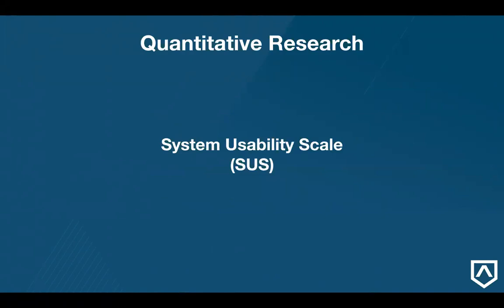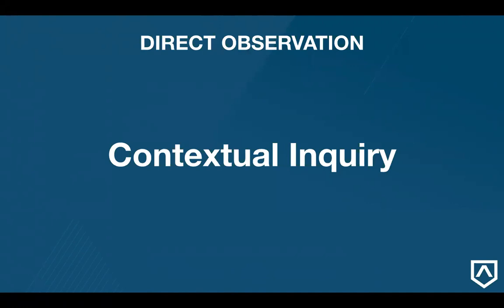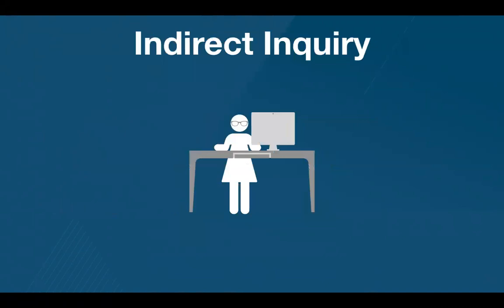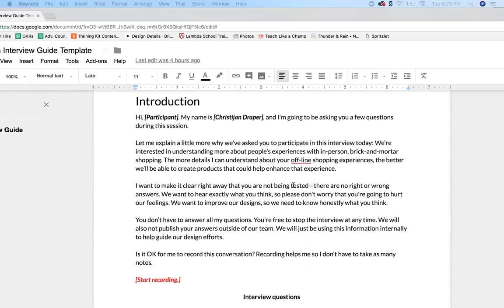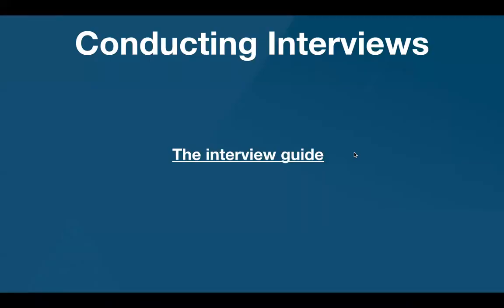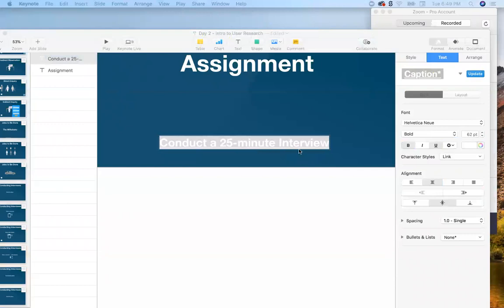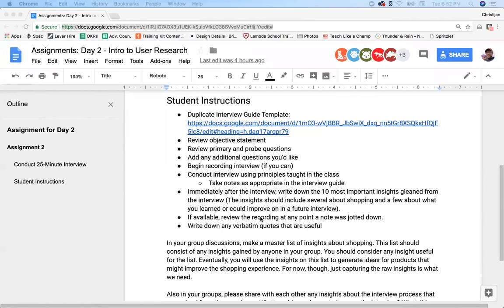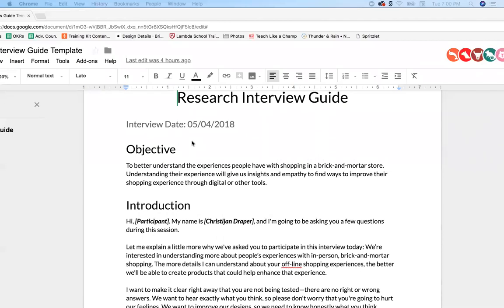Lesson II - Intro to User Research - Section 1 - Intro to UX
The discovery phase is a time where designers seek to understand the user in context and in relation to the product.